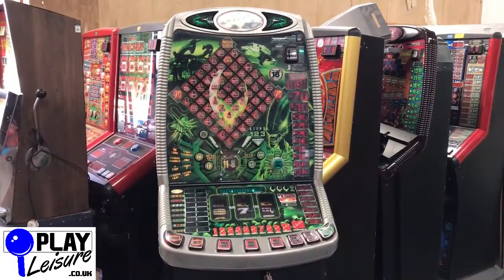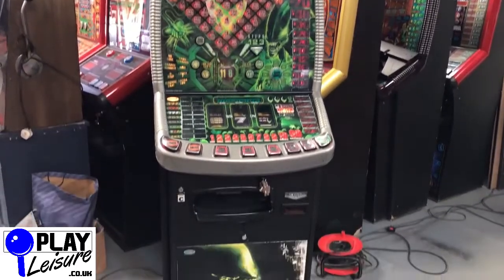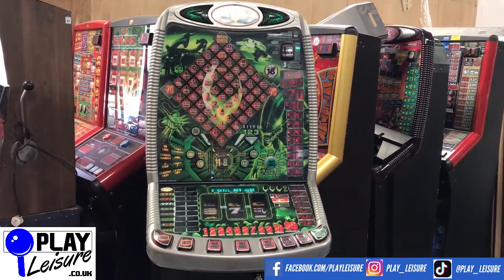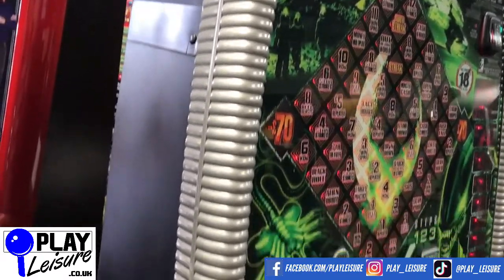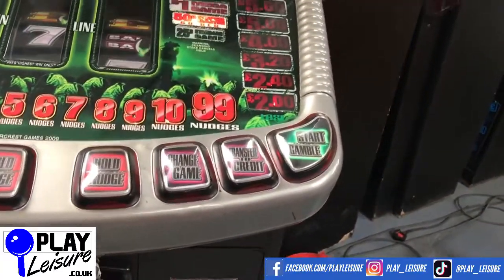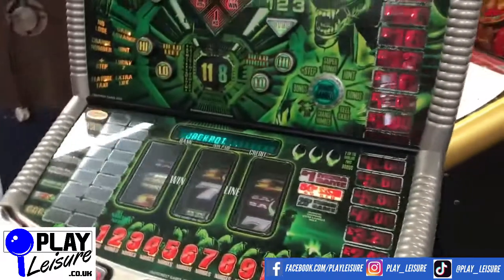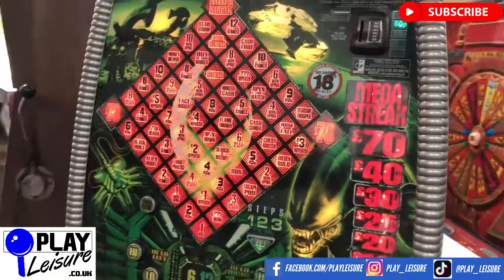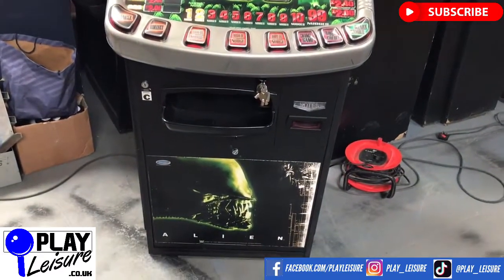Prepare for a scare... It's the official Alien Film Fruit Machine!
Alien Fruit Machine, £70 Jackpot. Fully refurbished and ready to go. All of our machines come with warranty and installation and we deliver to most place in England, Wales and Scotland. for the full current range of fruit machines available!